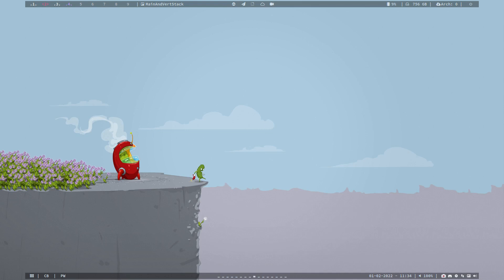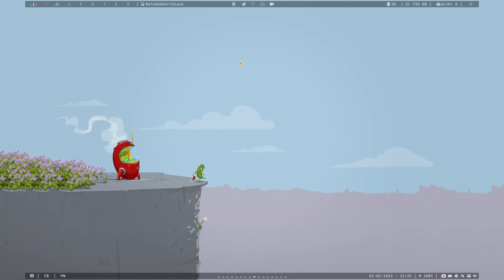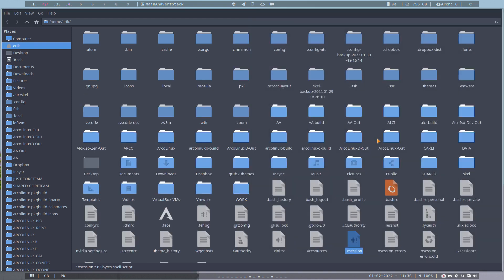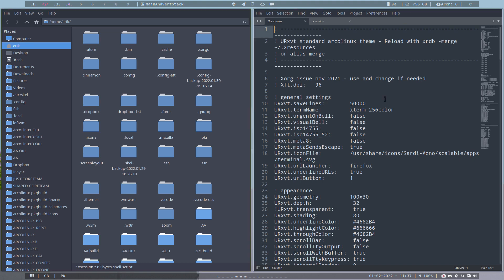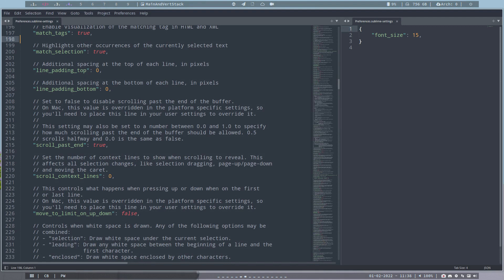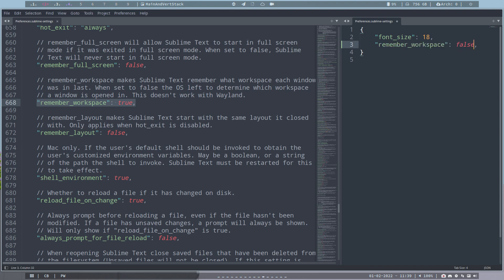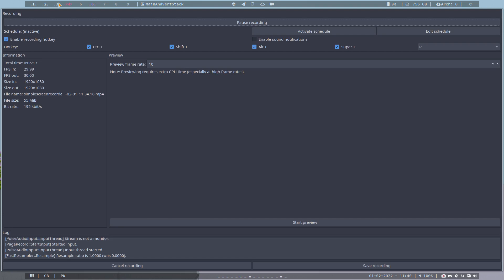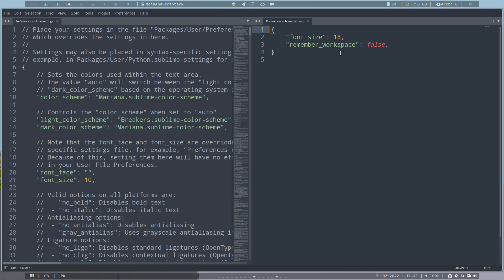ArcoLinux : 2600 Sublime-text opens up in a fixed workspace - Leftwm - Awesome - ...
"font_size": 18,
 "remember_workspace": false,